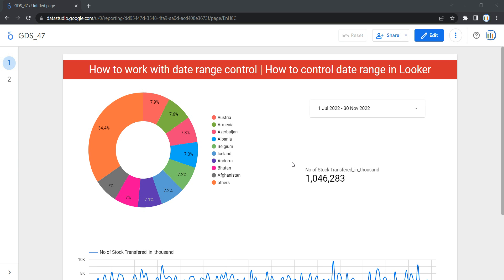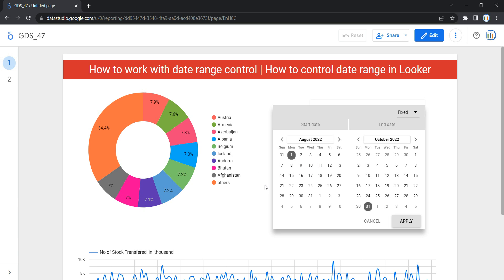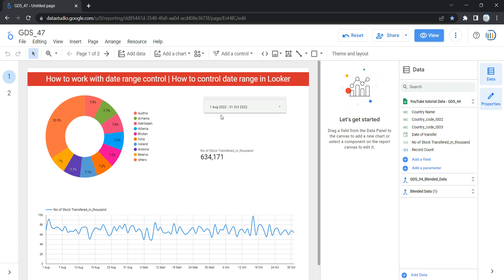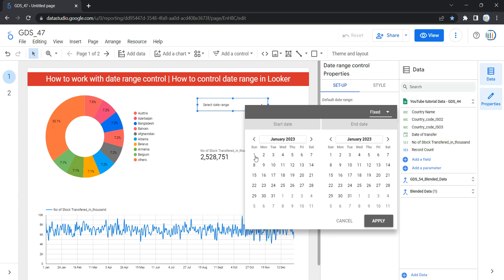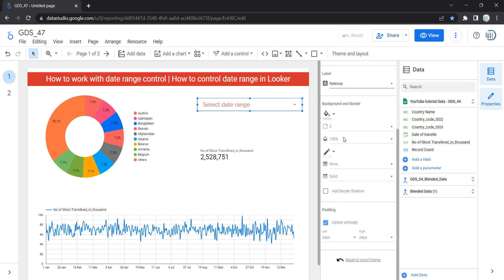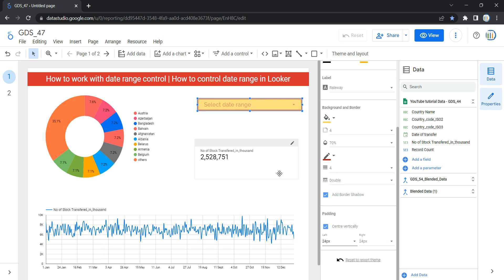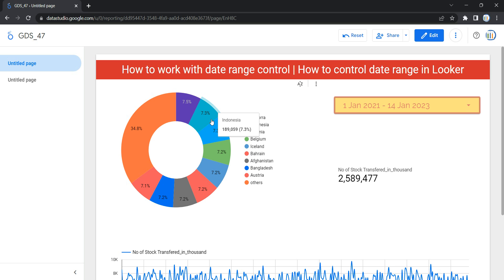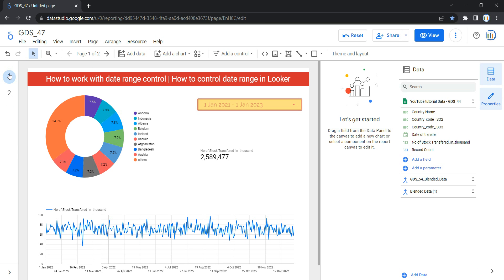How to Add and work with date range control in Looker |How to control date range in Looker Dashboard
we can add control over date range in a dashboard and reflect data of a chosen specific time frame in our dashboard.

So this date range control is a customizable calendar widget that lets you adjust the timeframe of a report without editing the configuration.
This gives you a way to let your viewers select the dates they want to see in the existing dashboard.

To add a date range control to a report, at least one of the data sources attached to the report must have a date dimension. Date range controls only affect charts built on data sources that have a date dimension, so you have to make sure that your data should at least have one date dimension and the column should be in the correct date format so that the looker can read that column as date dimension.

So the first question that should be in your mind is that how you can Add a date range control to a report, so let's go and see how can we add it and then we will also see How date range controls work in a report and at last we will also see how we can Make a date range control appear on every page

To Add a date range control to a report:-
First of all you need to go and click on this edit report
Select toolbar - add control
Then select the date range control

And then you can  set the default date range or leave this set to Auto date range.

So by default the looker provides us the Default date range when you first add a date range control to your report, it uses the default date range provided by the data source (which in turn, depends on the connector used by that data source). For example, the Google Analytics connector defaults to last 28 days, whereas the Google Sheets connector defaults to providing all the data contained in the sheet. You can override this default by changing the control's Default date range setting.